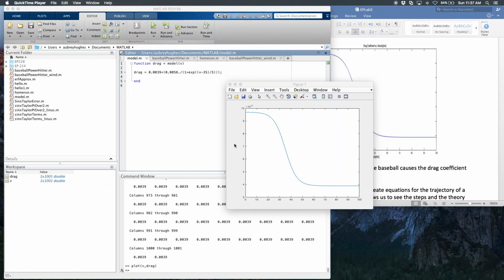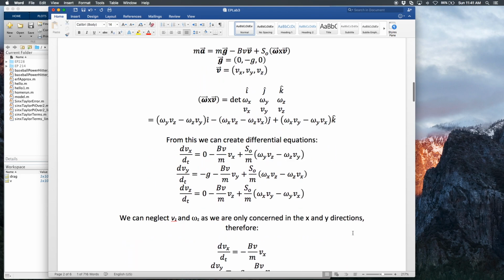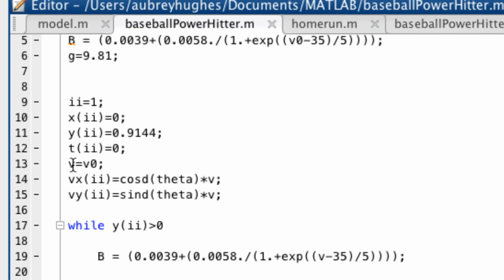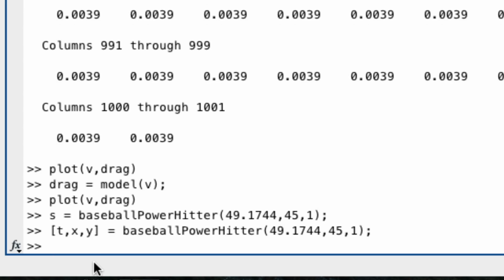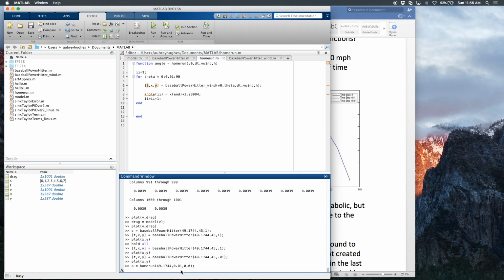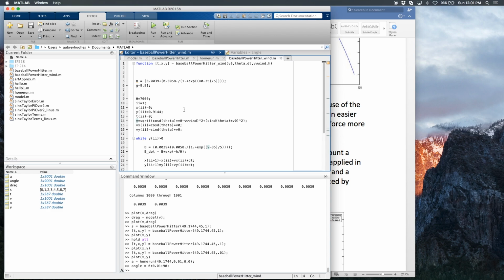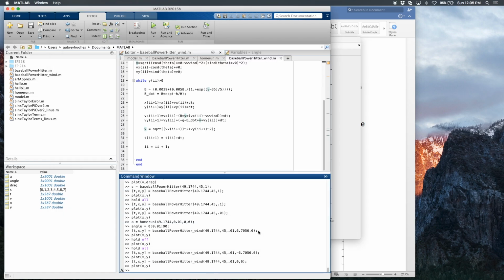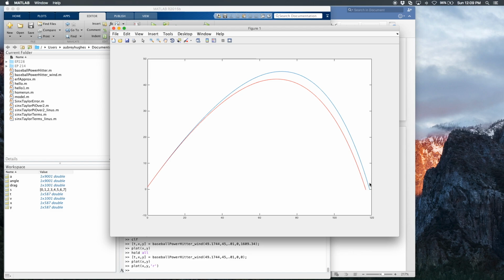EP228 Lab 3